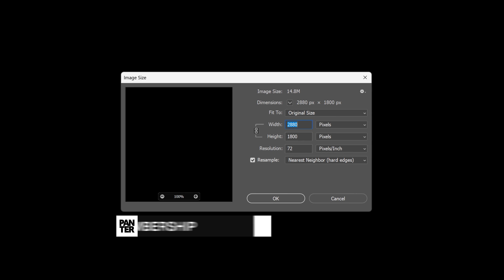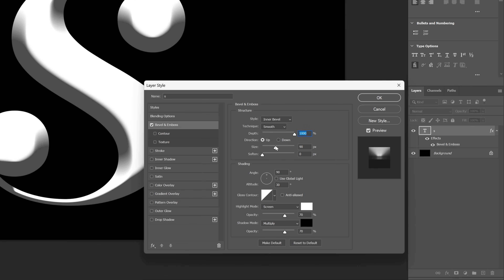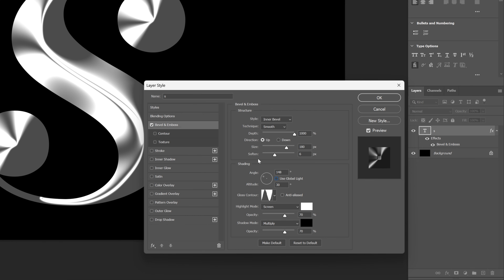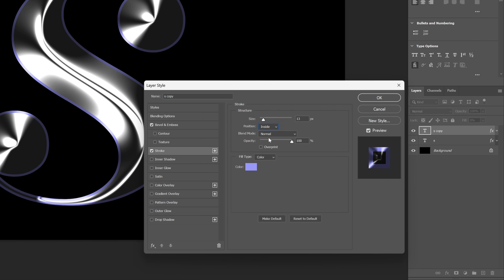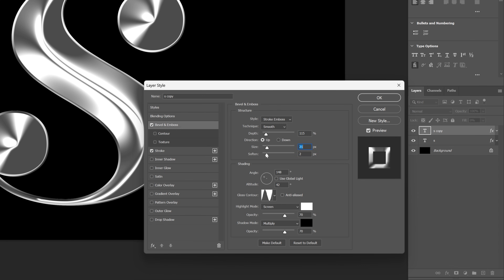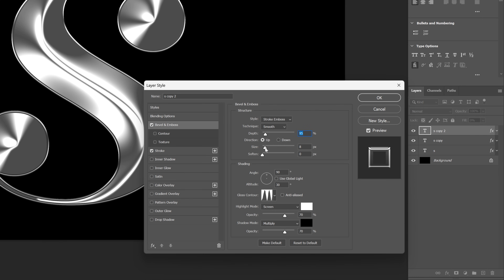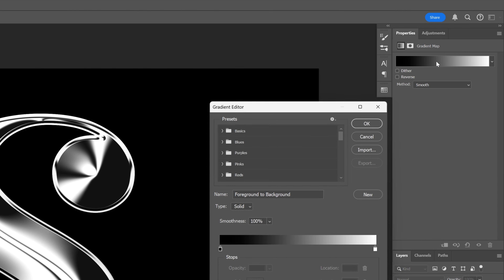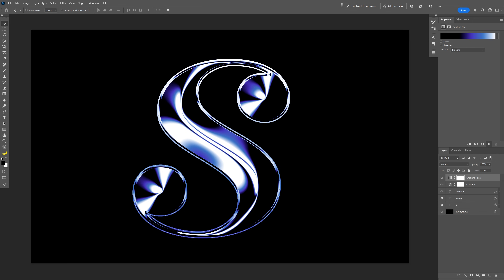How to Make EASY Chrome Text Effect In Photoshop